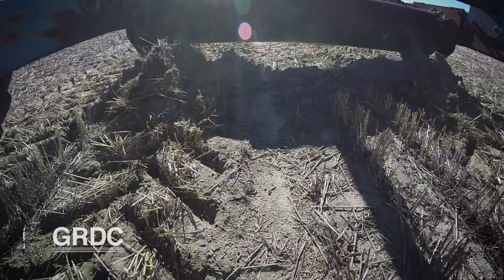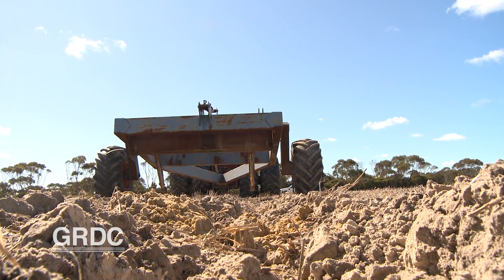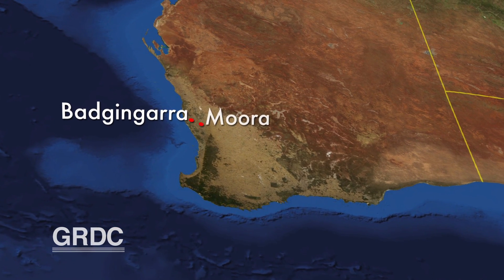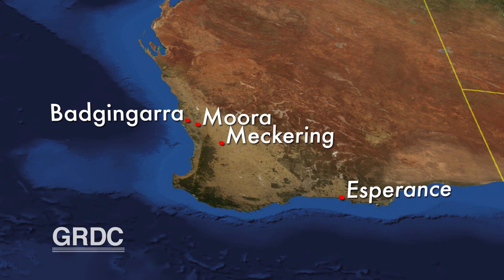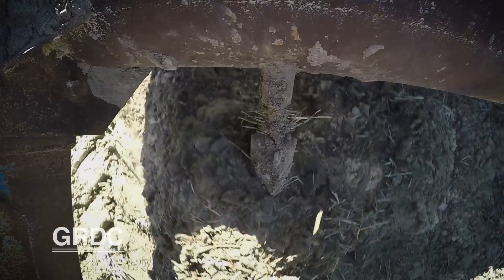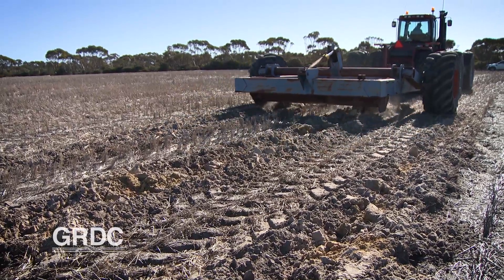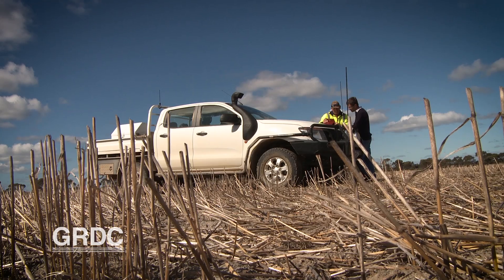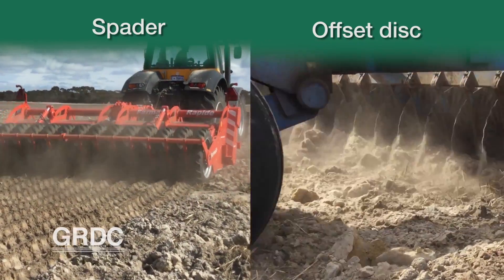GCTV19: Clay incorporation - the Esperance Trial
In the southern region of WA where orange and grey clays lie below the sandy surface delving is being trailed at Esperance as a way of incorporating clay into the sandy soils for better water & root penetration, crop establishment and improved crop yield.